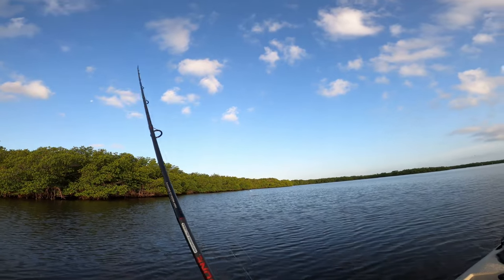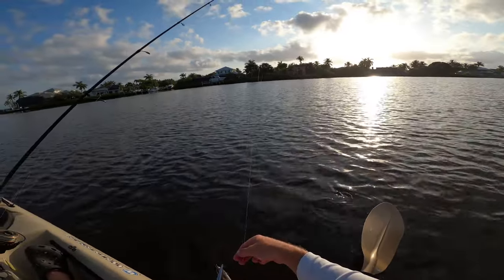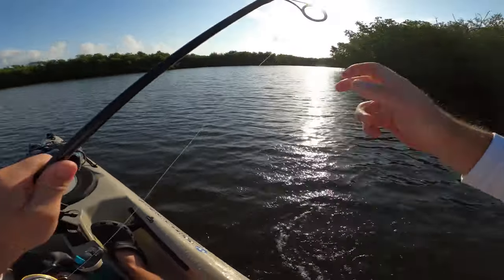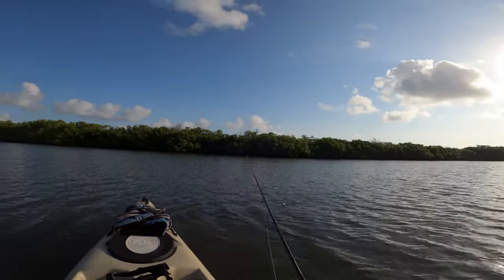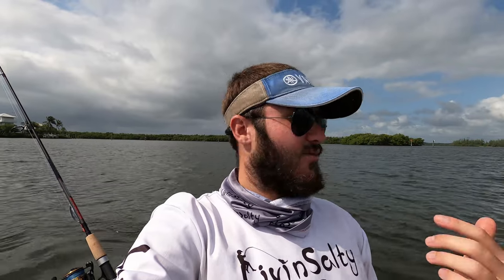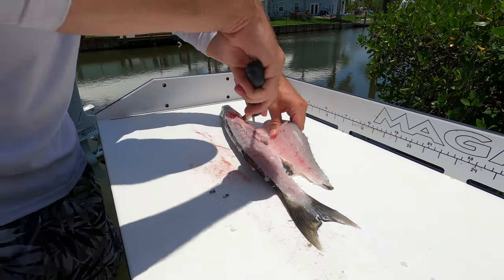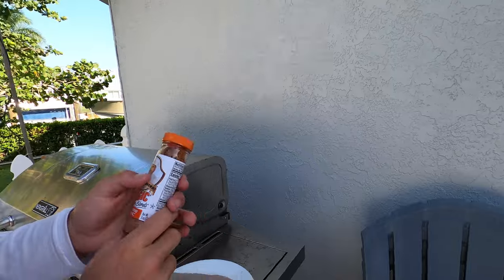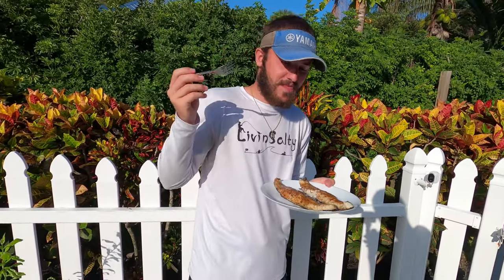Is This Fish REALLY Toxic?? | Barracuda Catch Clean and Cook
Barracuda catch clean and cook! People in Florida love to talk trash about barracuda, so I decided to eat one.

If you are new to my channel, then WELCOME WELCOME! For all my regular viewers, I am planning on posting EVERY WEEKEND!! Yes, you read that right! I'm very excited to bring you guys lots of amazing content and great memories! And remember to keep livin salty!